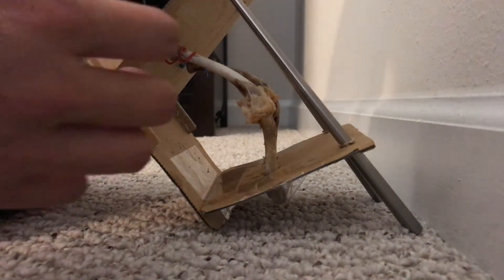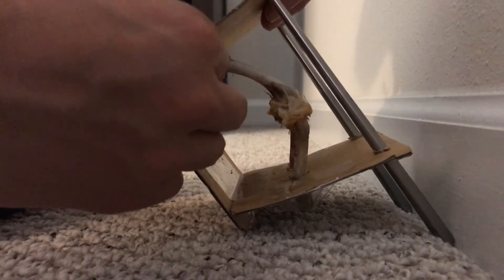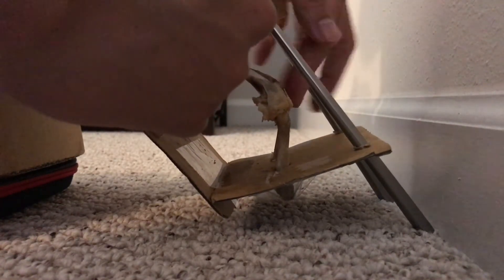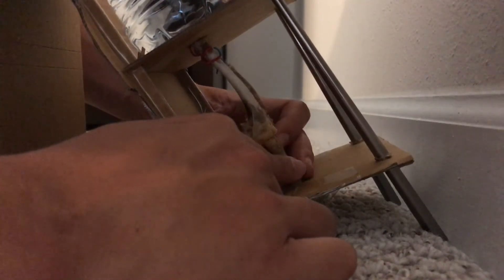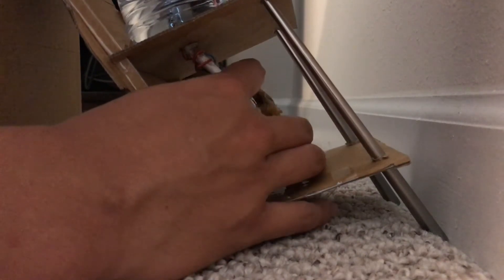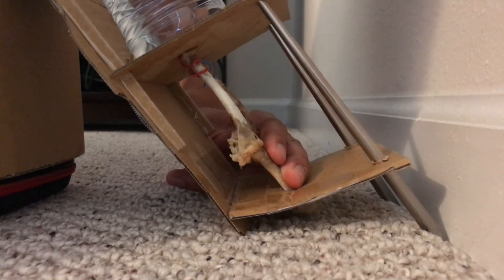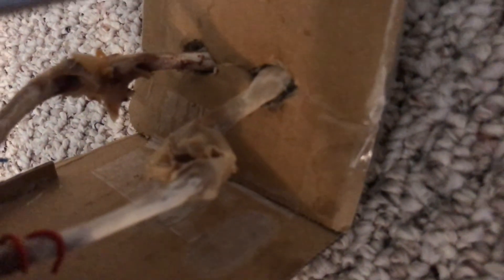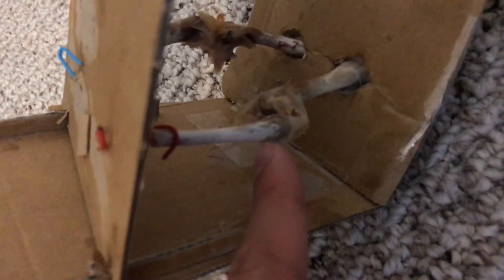Knee joint fracture demonstrated by chicken wing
By George Lee.